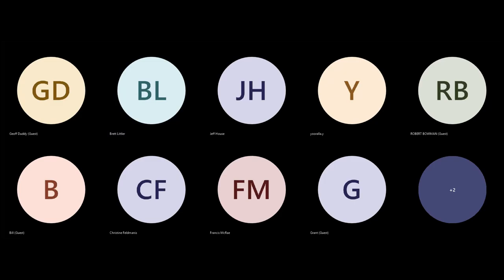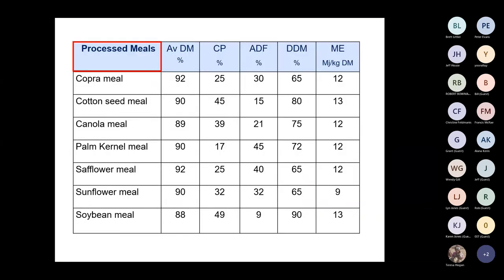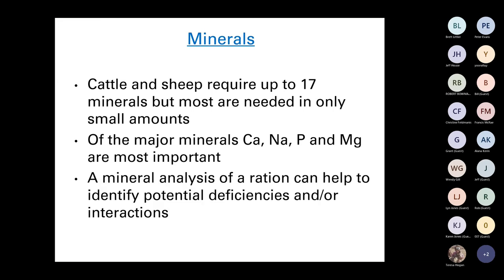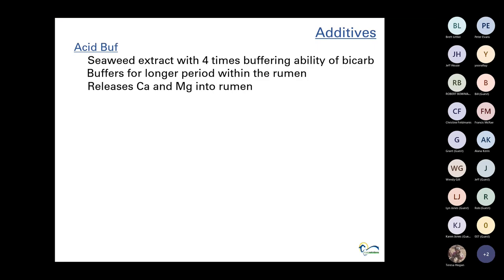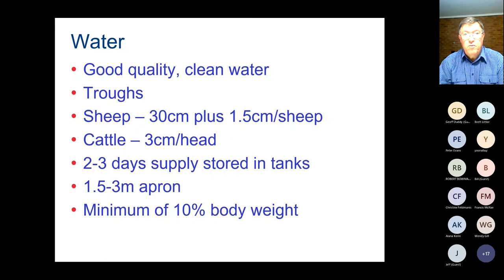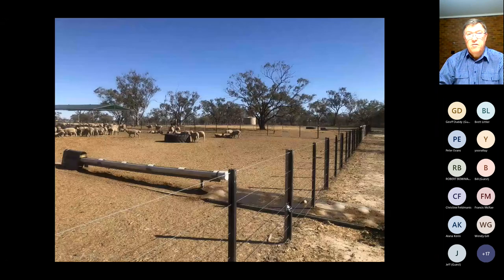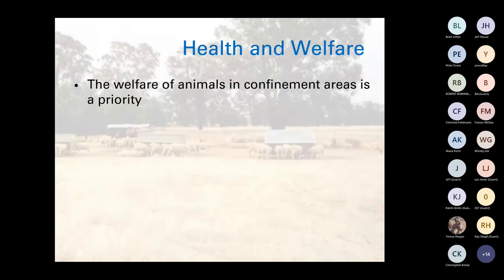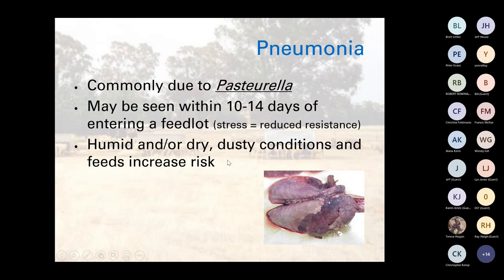A-Z of Confinement Feeding Webinar - Part 2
Recorded in October 2021, this is a the second of a two-part webinar series on Confinement Feeding. If you are thinking of setting a confinement feeding area up, this is a must watch webinar, to ensure that your investment in infrastructure is maximised and the health and welfare for your livestock is maintained.

Part 2 covers:
Alternate feeds
Fibre, vitamin and mineral requirements
Shade
Water
Animal health and welfare
Budget calculators and other resources

Search our Central Tablelands Playlist for Part 1 which covers:
An over view of confinement feeding
Regulations and requirements
Site selection
Stocking densities
Design
Feed requirements